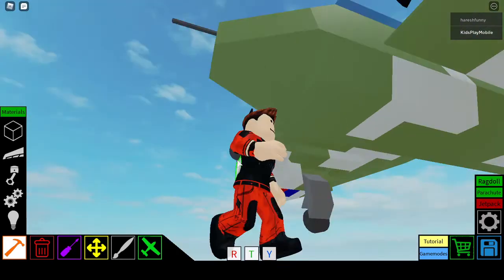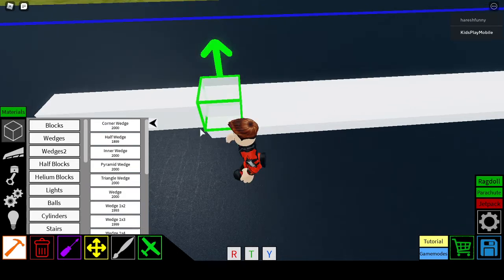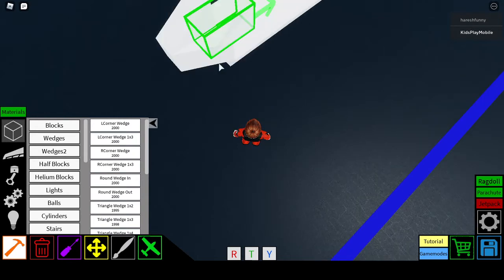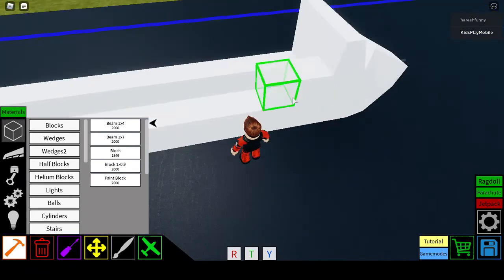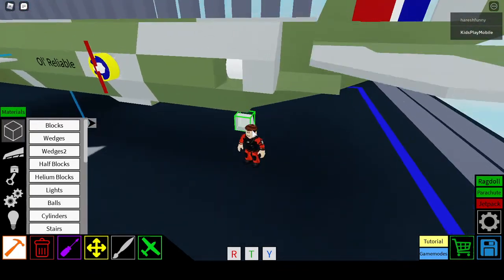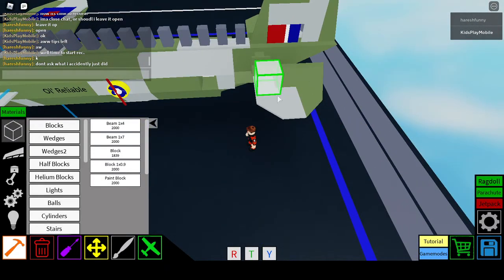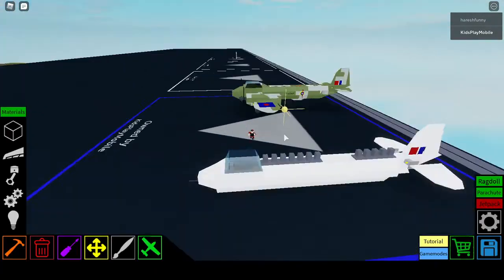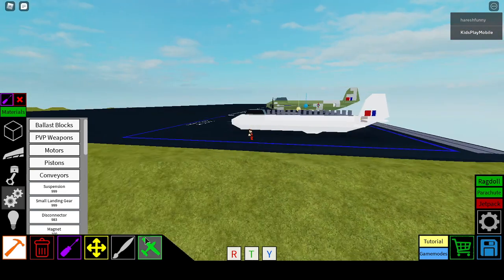De Havilland Mosquito Tutorial (Part 1)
Hey guys! In this video I'm teaching you how to build a De Havilland Mosquito, or the "Wooden Wonder"! This is part 1 of the video and part 2 will come out soon! This is also the 1st time I recorded with my voice so sorry if I sound bad. (edit- sorry the video is EXTREME lag so yeah... just follow my voice)